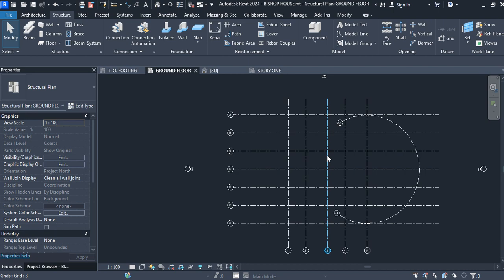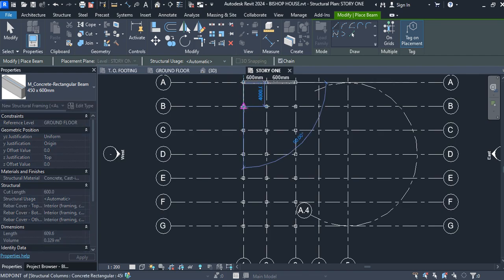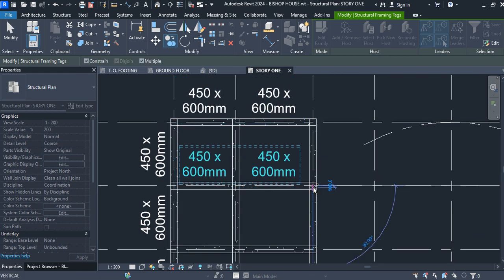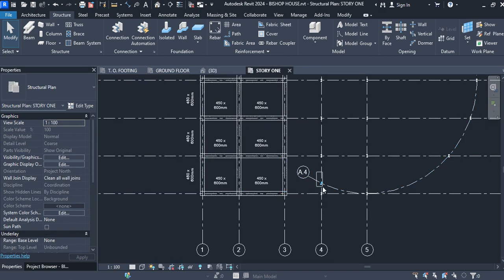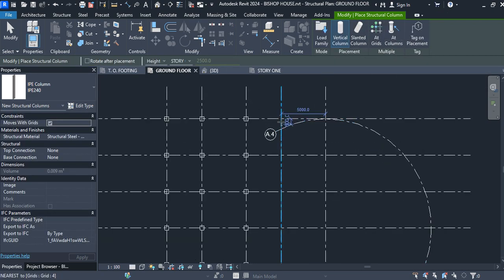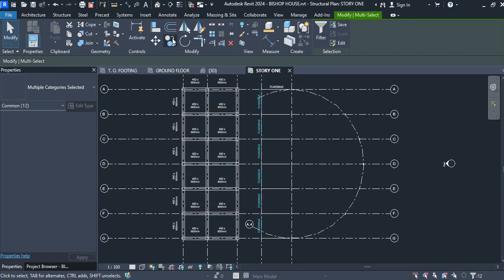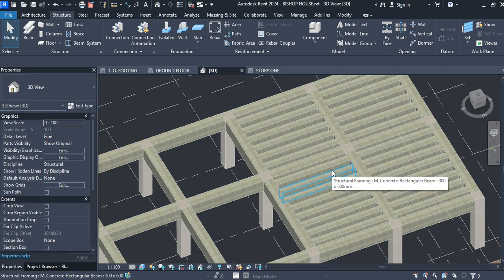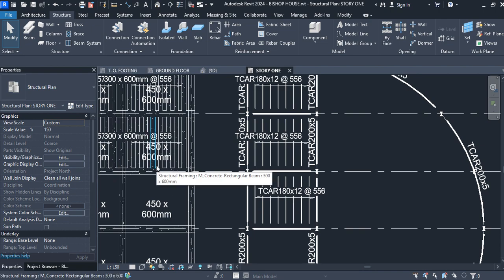BEAMS IN REVIT STRUCTURE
Adding concrete and steel columns.
Adding beams.
Adding radial beams.
Adding beam systems.